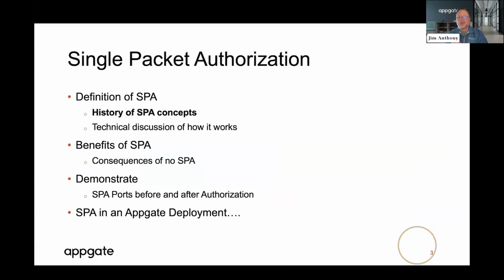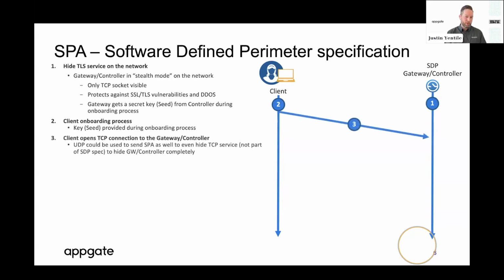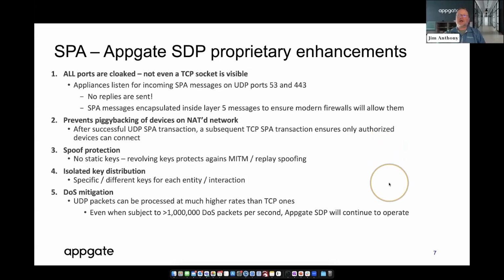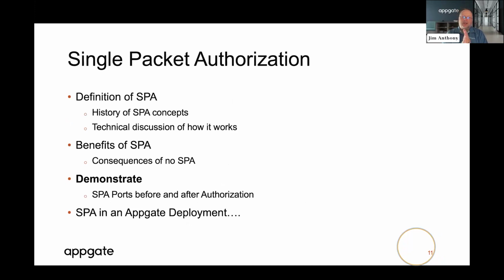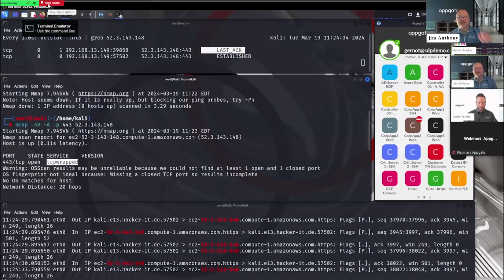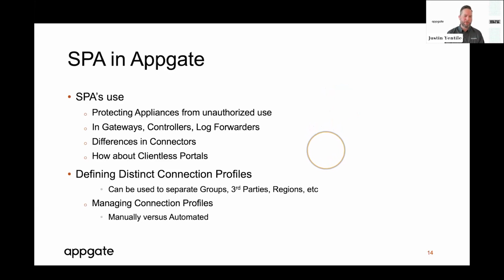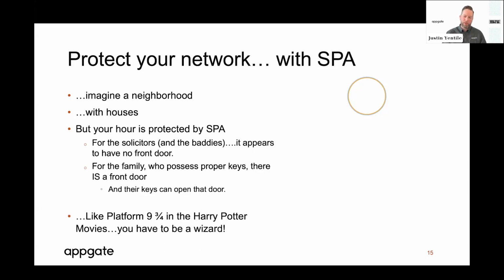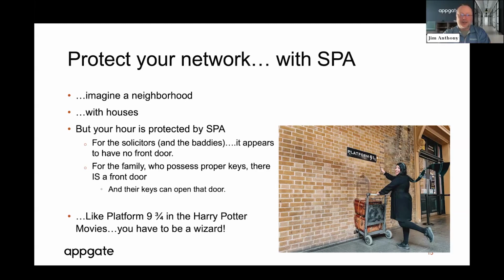Cloak All Resources with Single Packet Authorization